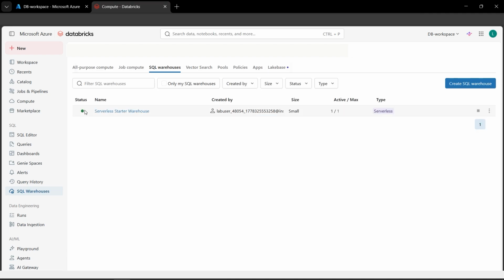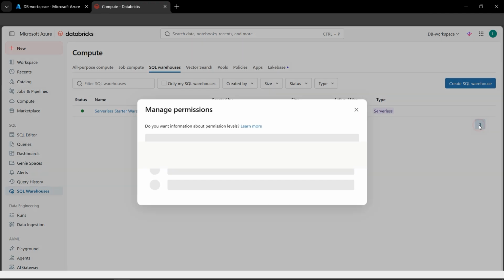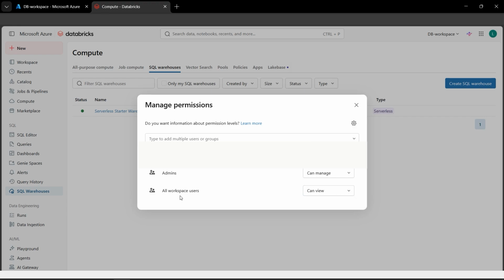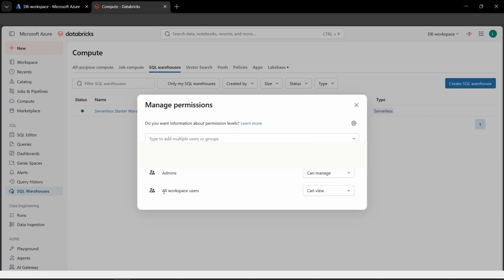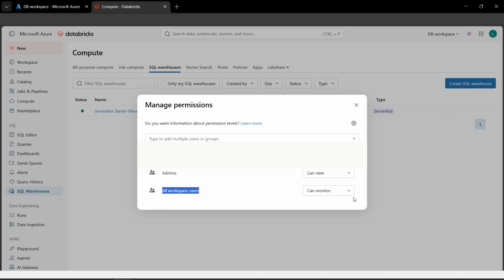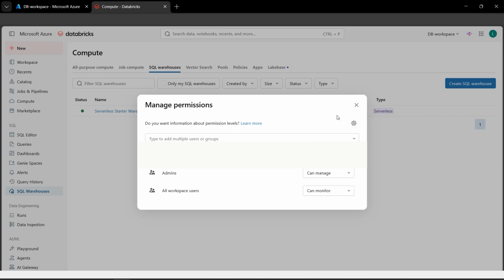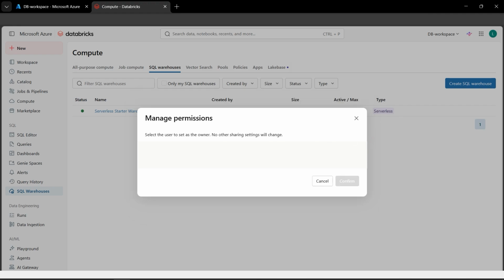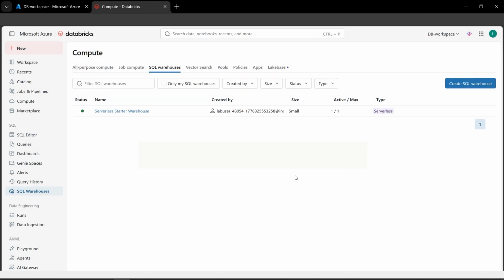Azure Databricks Configuring Permissions for Compute Hands on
Today let's learn about what is Azure Databricks Configuring Permissions for Compute Hands on.